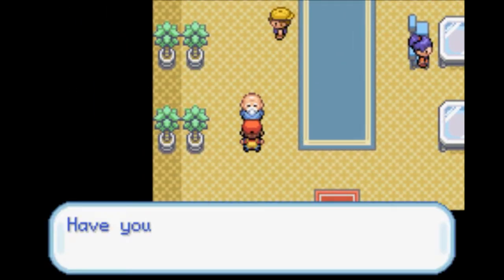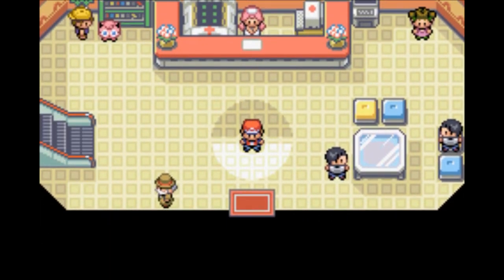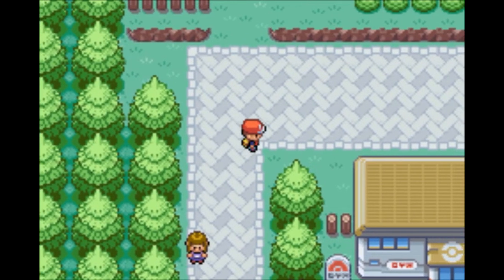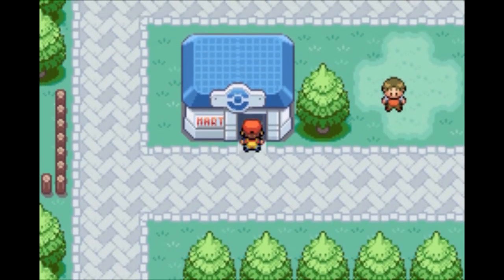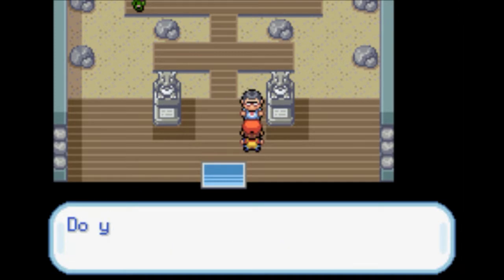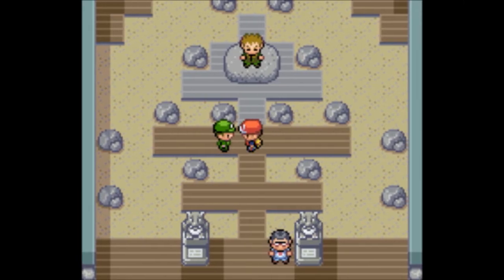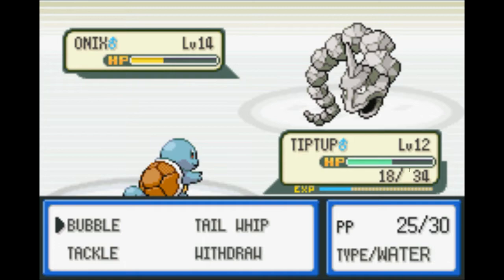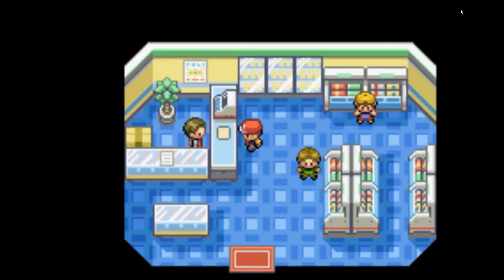Let's Play Pokémon LeafGreen- Episode 004- Like A Brock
We head into Pewter City Gym, and challenge our first Gym Leader!